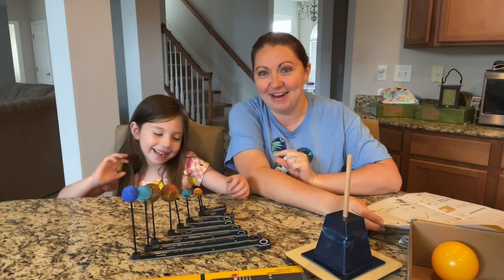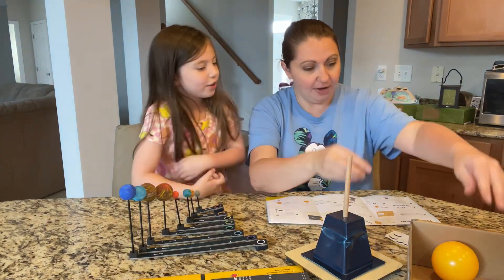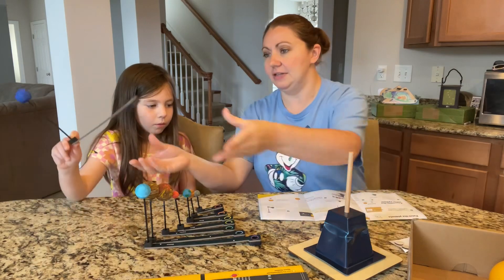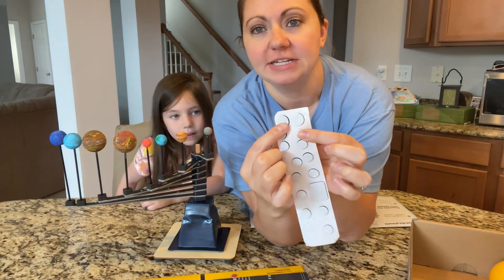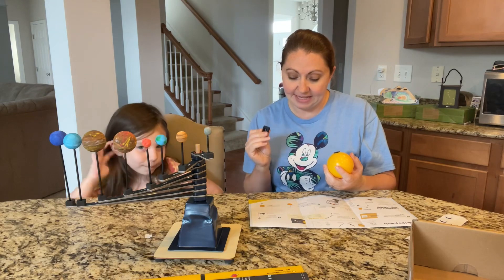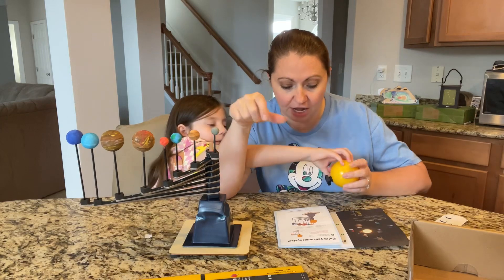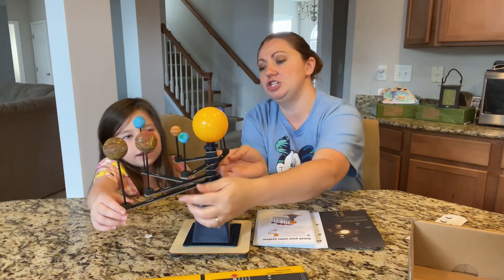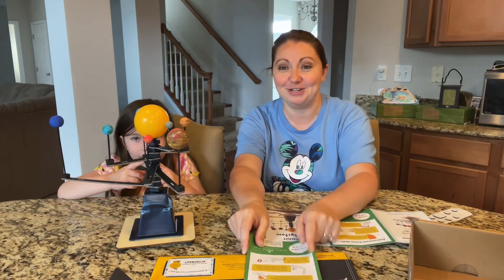KiwiCo Astronaut Starter Kit Unboxing Part 2: Assembling the Solar System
KiwiCo is a monthly subscription shipped directly to your home with all the tools & materials needed to complete all the STEAM activities. This box is Astronaut Starter Kit. It has instructions to build your own solar system!
This video is part 2 of a 4 part series. Be sure to check out the other 3 videos for this box!
In this video, you use all the parts you put together in the first video to assemble the solar system!!
This box comes with a cool poster of the solar system as well as some fun facts out space and becoming an astronaut.